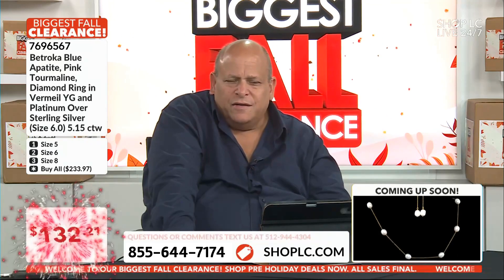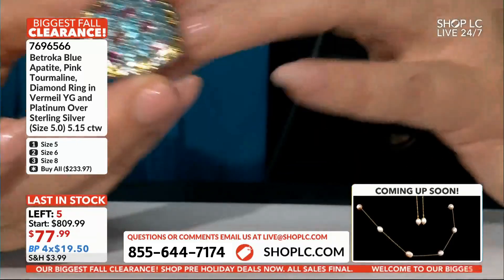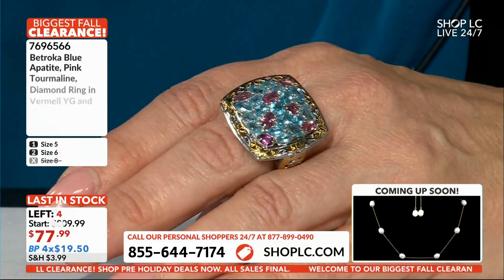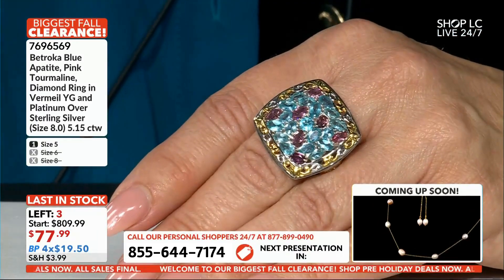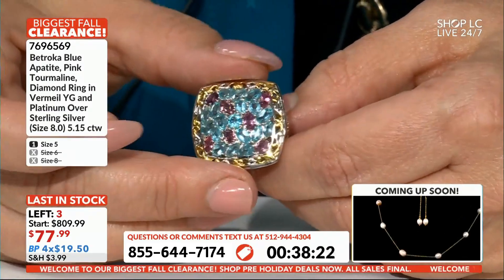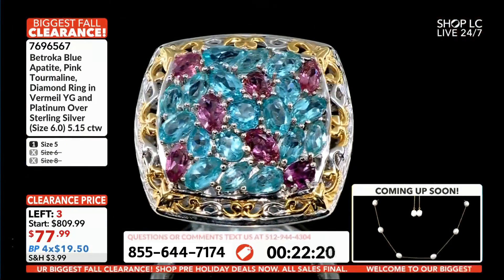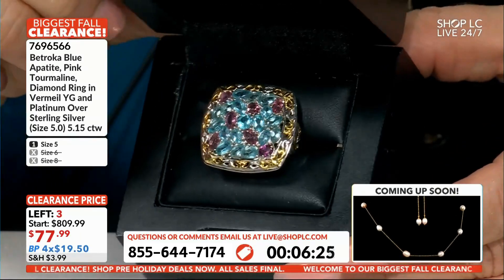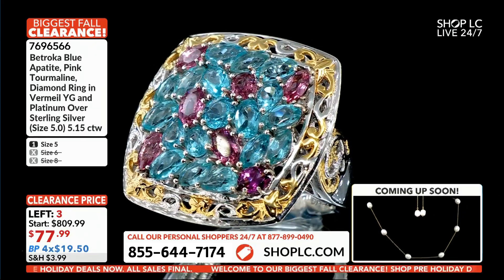Betroka Blue Apatite, Pink Tourmaline & Diamond Ring (Size 8) 5.15 ctw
Betroka Blue Apatite, Pink Tourmaline, Diamond Ring in Vermeil YG and Platinum Over Sterling Silver (Size 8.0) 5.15 ctw